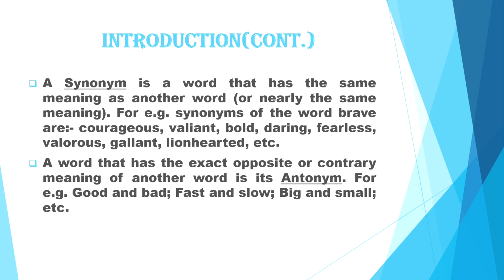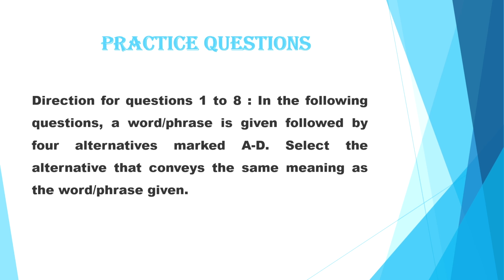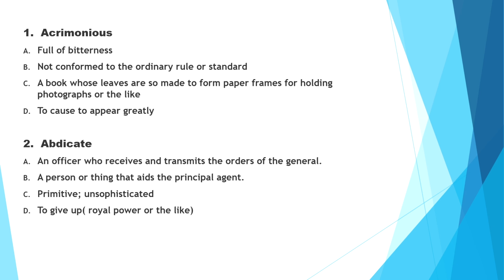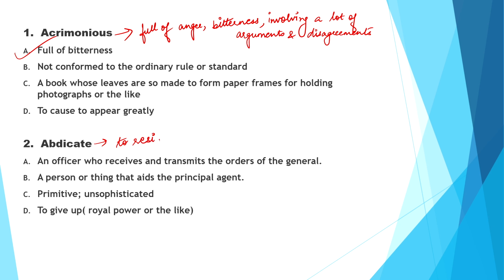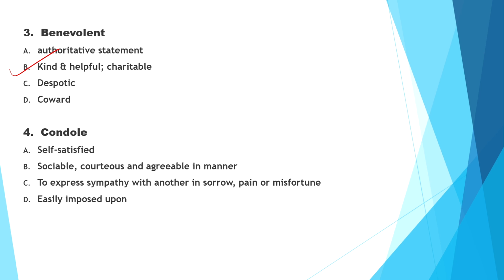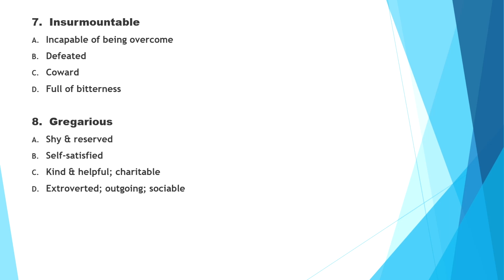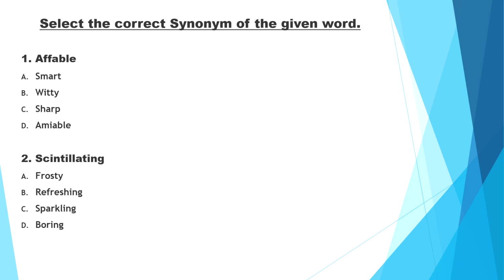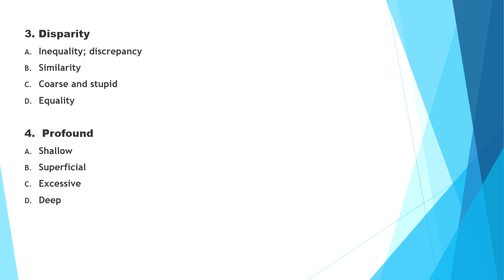Lecture 26 Vocabulary (Synonyms, Antonyms & One-word Substitutions) Part 1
Subject: English
Programme Name: Vocabulary
Course Name: Banking Exams

In this video, we have covered the starting concepts of vocabulary enrichment, focusing on synonyms, antonyms, and one-word substitutions to expand your language skills.

📡 Key Features:
Syllabus-focused Content